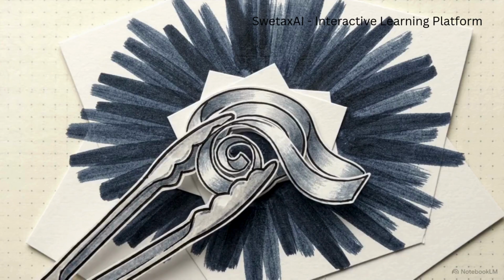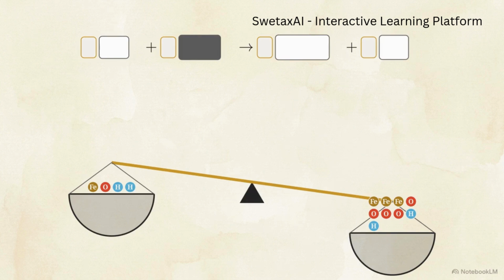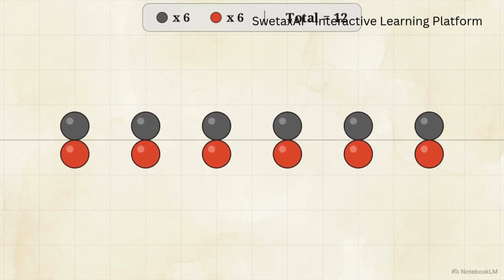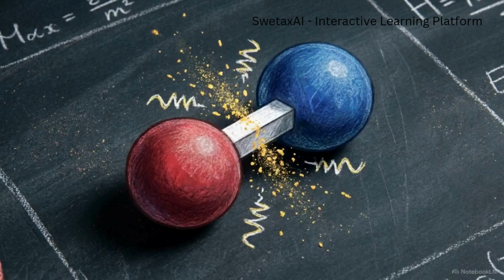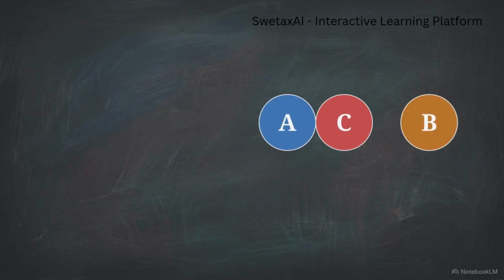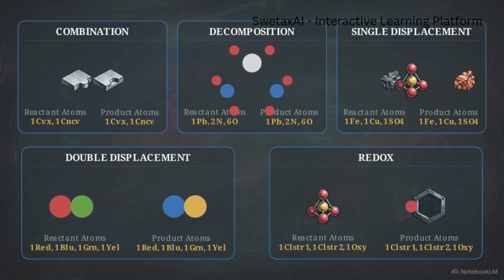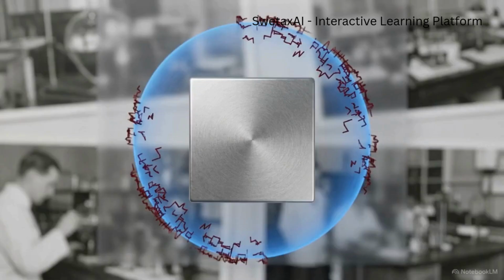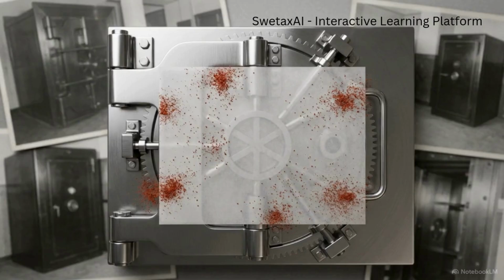CBSE Class 10 Science Chapter 1 Explained ⚗️ | Chemical Reactions and Equations | SwetaxAI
Welcome to CBSE Class 10 Science Chapter 1 — Chemical Reactions and Equations

In this video, SwetaxAI explains the fundamentals of chemical reactions, how chemical equations are written and balanced, and the different types of chemical reactions that form the foundation of chemistry.

The chapter covers balancing equations, combination, decomposition, displacement, double displacement, oxidation, reduction, corrosion, and rancidity.

Learn About:
- Chemical Reactions and Their Characteristics
- Combination Reactions
- Decomposition Reactions
- Displacement Reactions
- Corrosion
- Rancidity

Perfect For:
- CBSE Class 10 Students
- Foundation Chemistry Learners
- Olympiad Aspirants
- NTSE & Competitive Exam Preparation
- STEM Enthusiasts

Based On:
📘 CBSE & NCERT Class 10 Science Curriculum — Chapter 1: Chemical

This chapter builds the foundation for advanced chemistry topics including acids, bases, salts, electrochemistry, and organic chemistry.

🔔 Turn on notifications for more CBSE Science, Maths & STEM learning videos.

Students are encouraged to refer to the official NCERT textbook, CBSE curriculum resources, classroom notes, teacher guidance, previous year question papers, and recommended study materials for comprehensive understanding and examination preparation.